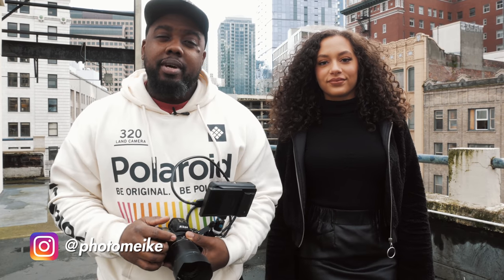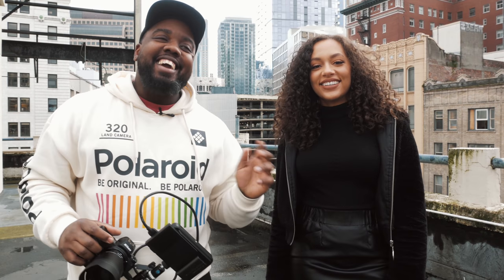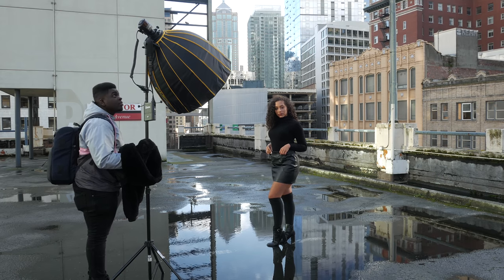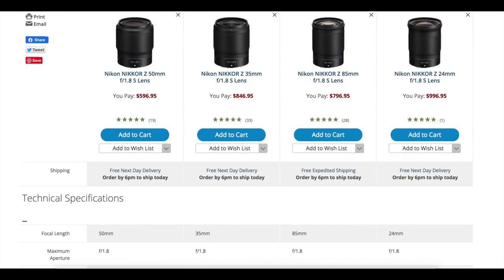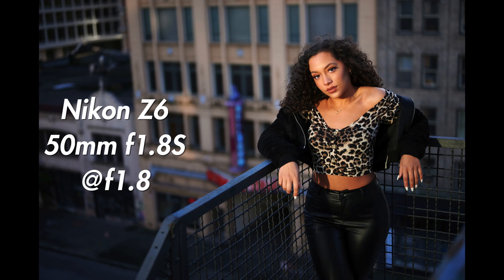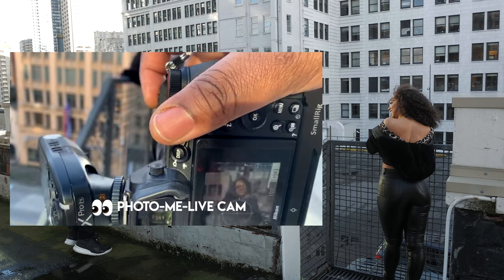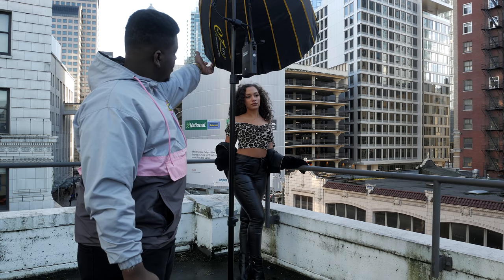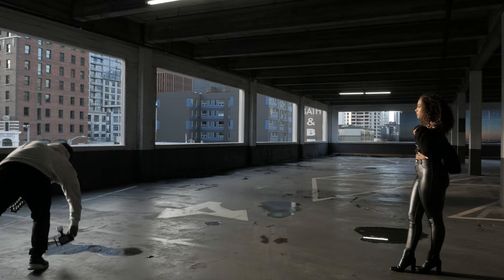Nikon Nikkor 50mm f1.8S Portrait Photography Review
Nikon Mirrorless 50mm f1.8S Portrait Photography Review using the Nikon Z6

Gear Used
Nikon Z6
Nikon 50mm f1.8S
A Reflector
Godox AD360
Glow EZ-Lock 28'' Deep Parabolic Umbrella

My Panasonic G85 + Kit lens
Sennheiser XSW-D Lav Kit